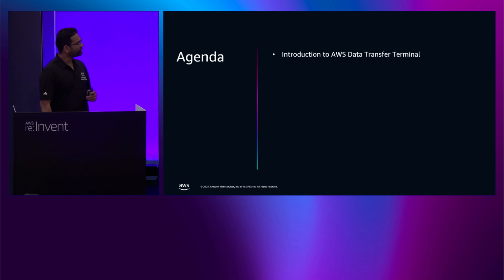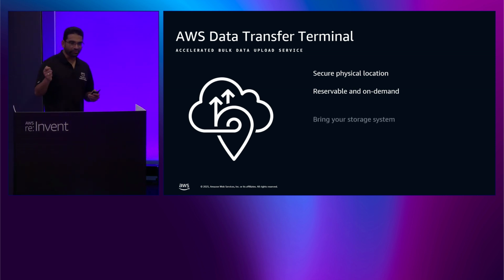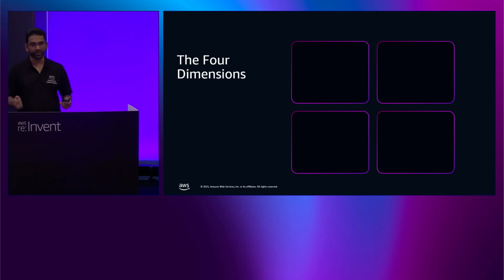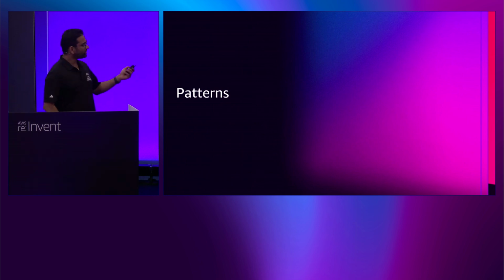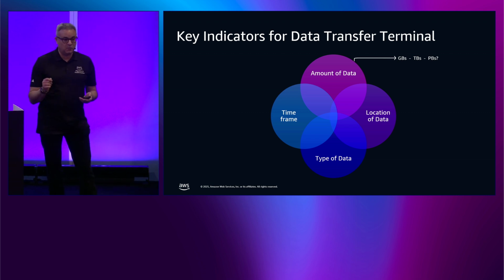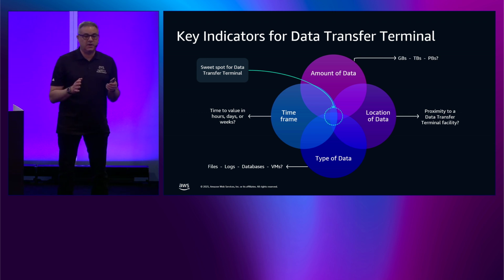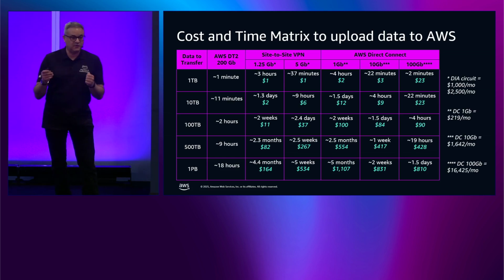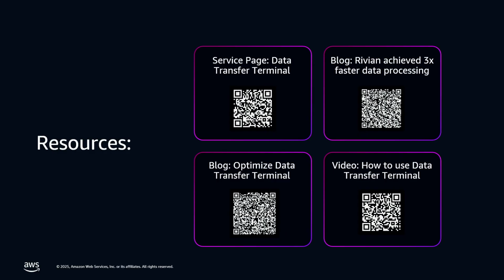AWS re:Invent 2025 - 3x faster data migration with AWS Data Transfer Terminal (MAM224)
Discover how AWS Data Transfer Terminal is transforming large-scale data migrations in this dynamic lightning talk. Through 100 Gbps fiber optic connections, secure private facilities, and customer-controlled devices, Data Transfer Terminal delivers unprecedented efficiency and security for your most demanding data transfer needs. Through real-world case studies and comparisons with existing AWS transfer services, you'll learn how Data Transfer Terminal can advance your enterprise data migration strategy, enabling faster, more secure, and scalable transfers.